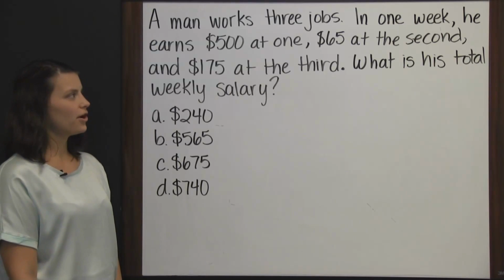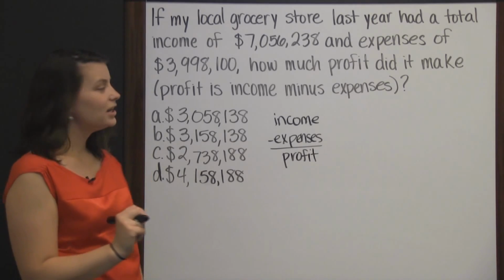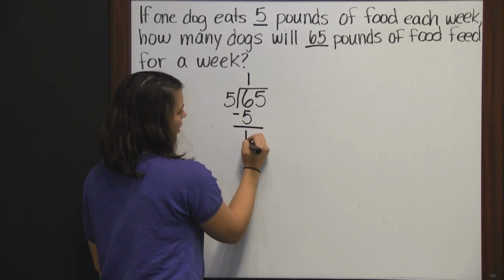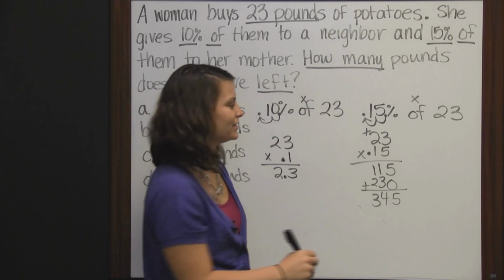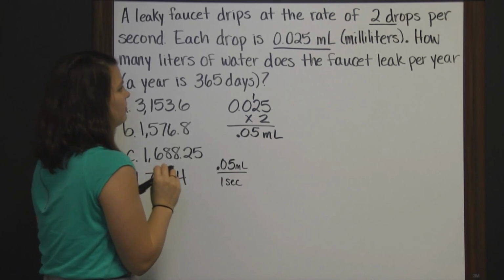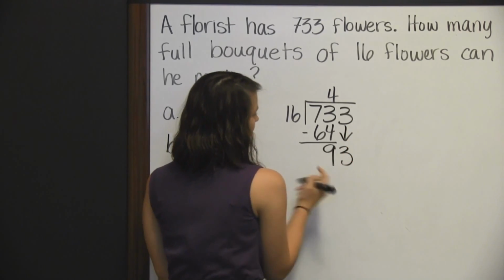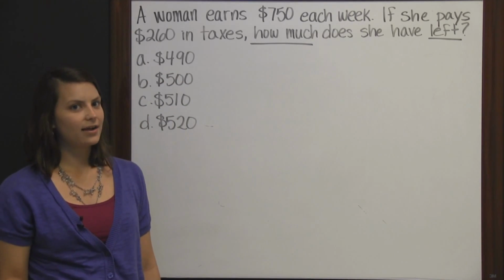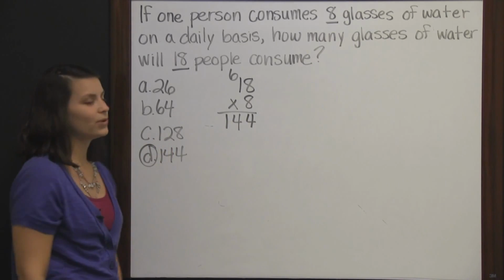Free MTTC Elementary Education (103) Math Practice Questions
We have compiled multiple MTTC Elementary Education (103) math practice questions for you to use in preparation for your MTTC Elementary Education (103) math test.

Question #1 0:00
Question #2 1:09
Question #3 3:00
Question #4 4:12
Question #5 6:16
Question #6 7:24
Question #7 9:41
Question #8 10:45
Question #9 15:22
Question #10 16:32
Question #11 19:01
Question #12 21:18
Question #13 26:40
Question #14 28:44
Question #15 30:26
Question #16 39:21
Question #17 41:46
Question #18 43:59
Question #19 44:49
Question #20 47:49
Question #21 49:04
Question #22 50:29
Question #23 51:42
Question #24 53:19
Question #25 55:26